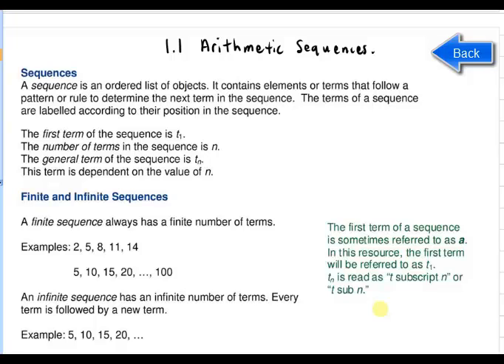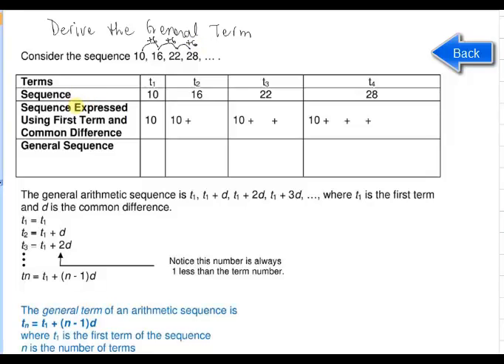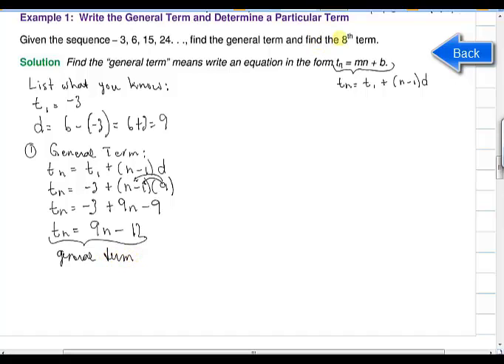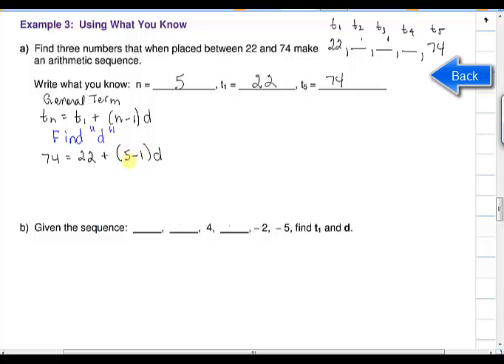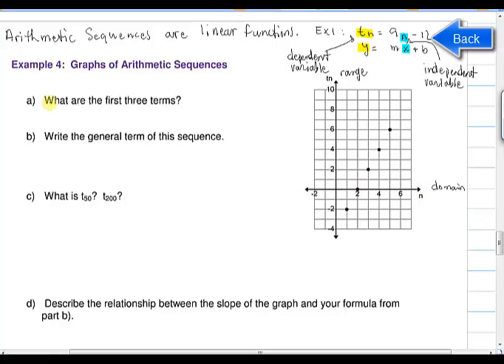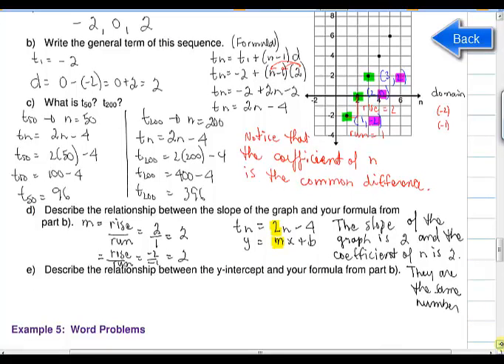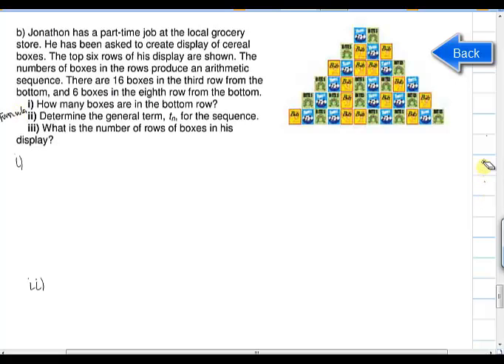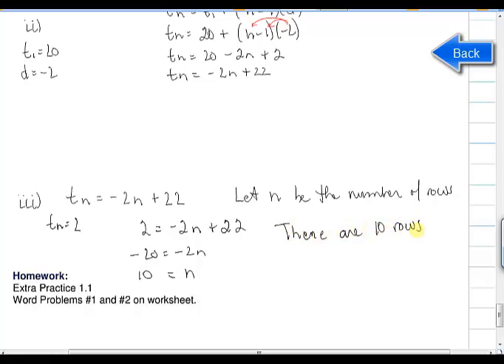1 1 Arithmetic Sequences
Intro:  00:13
Example 1:  13:32 - Write the General Term and Determine a Particular Term
Example 2:  17:52 - Determine the Number of Terms
Example 3:  21:43 - Using What You Know
Example 4:  29:33 - Graphs of Arithmetic Sequences
Example 5:  42:10